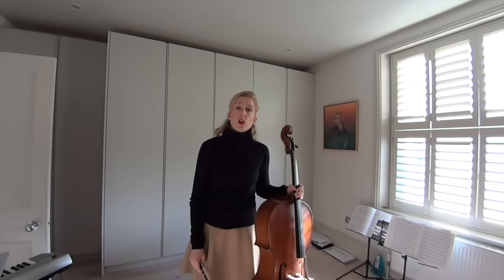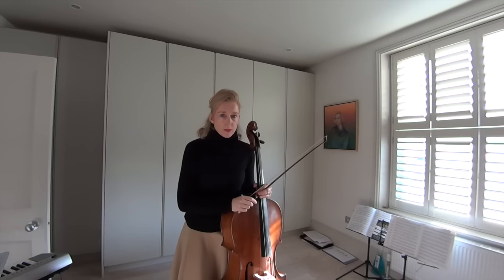Welcome to 'The Cello Corner'!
Hello and welcome to 'The Cello Corner’ YouTube Channel!

Susanne Beer (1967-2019) started ‘The Cello Corner’ teaching studio in 2012, just after she had retired from the London Philharmonic Orchestra, where she worked for almost 20 years as co-principal cellist. Her Channel ran alongside, documenting the progress of her students.

Susanne sadly passed away in 2019, at the age of 52, after a long fight with melanoma cancer. Towards the end of her life, she created 'The Susanne Beer Cello Corner Foundation' so that she could continue to support young musicians well into the future. The Foundation continues this Channel in Susanne’s memory.

Susanne said: ‘I hope you will enjoy the videos and follow my own performances, but mostly the performances of my students, as well as their progress and the development of their personalities and characters.’